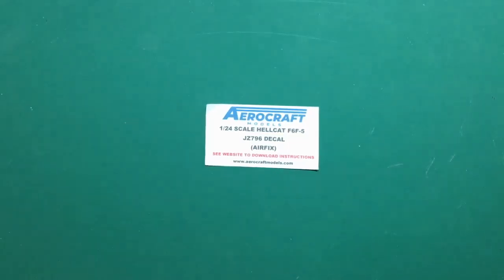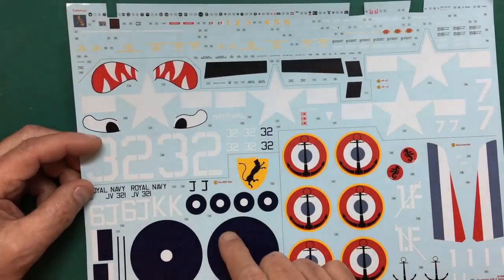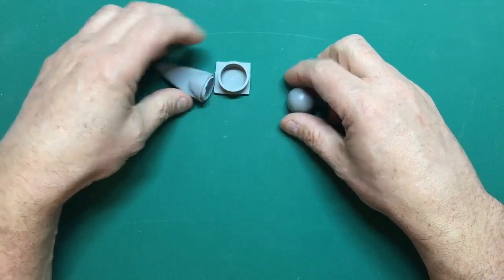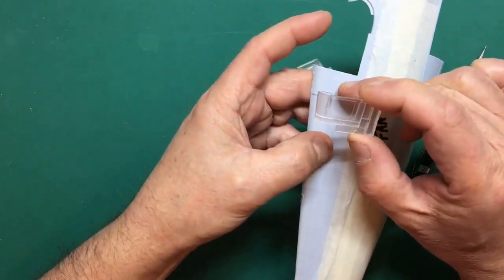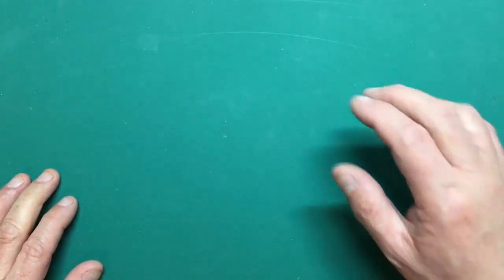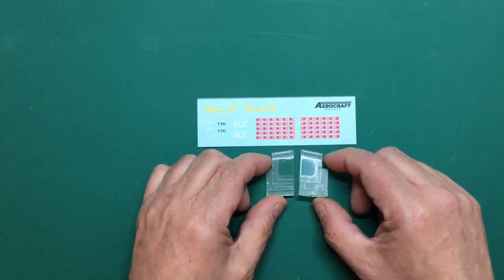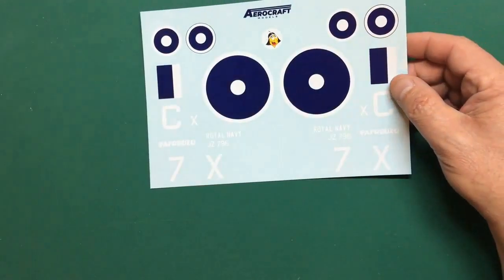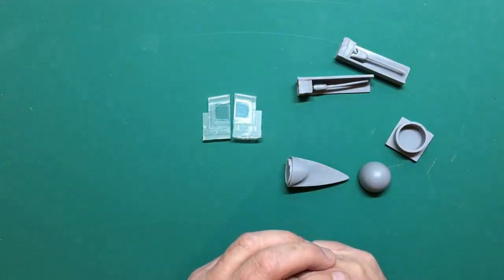Airfix 1/24 Hellcat F6F-5 aftermarket: Aerocraft Decals and Nightfighter conversions.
In this review we take a look at the brand new aftermarket sets from Aerocraft, including 3 decal sets and 4 conversion sets with decals.